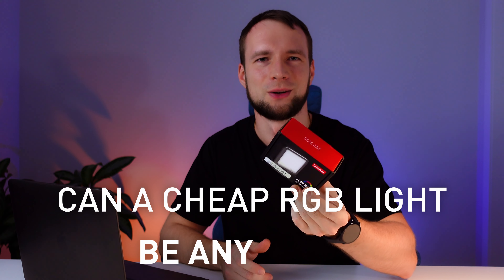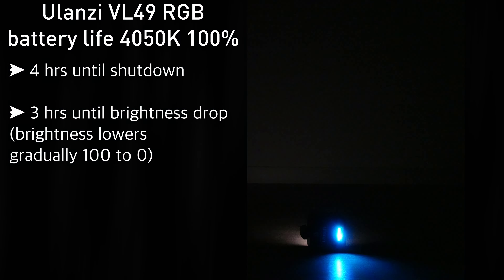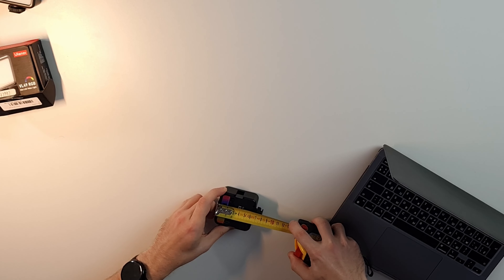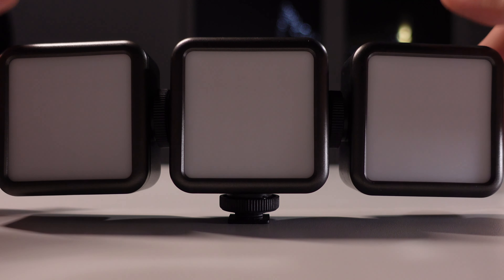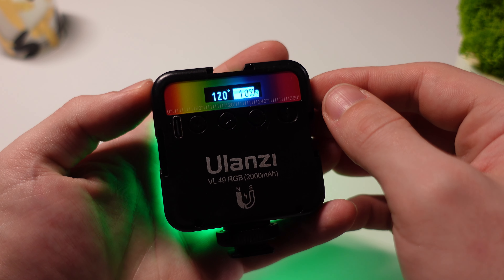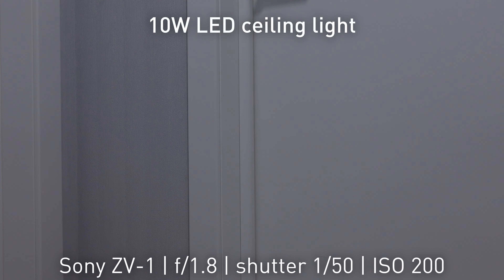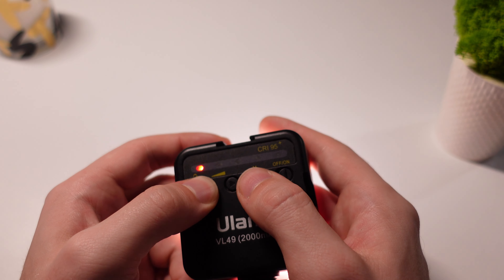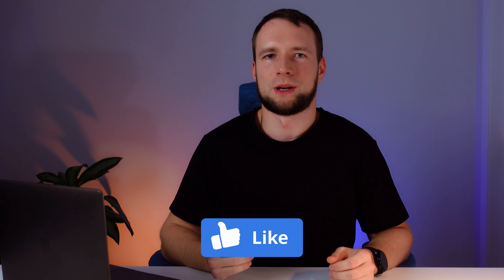Best Cheap RGB light UNDER 20$ — Ulanzi VL49 RGB led video light review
In this video You'll find an extensive review of Ulanzi VL 49 RGB — universal led light that costs less than 20 dollars and is perfect to create youtube video lighting setup for cheap.
It's also a great gadget to light different places and objects to create atmospheric look.
Despite VL49 low cost it's rechargeable and comes with 2000 mah battery and type-c charging port. It can operate while charging, so it's possible to turn this portable light into stationary.
Having magnet allows more ways to place this light. And lots of settings will let You choose the exact color and brightness You want.
I picked 5 for ~100 USD and am using them for my YouTube light setup, which I use for this video too.

CHAPTERS:  ​
00:00 - Intro
00:23 - Whats in the box
00:35 - Charging
00:53 - Battery life
01:23 - Battery tests for older unit
01:58 - Design and weight
02:42 - Connections
03:01 - Magnet
03:42 - Modes: RGB
04:13 - Modes: Non RGB
05:27 - Modes: Scene
05:55 - VL49 NON rgb version
06:25 - My light setup